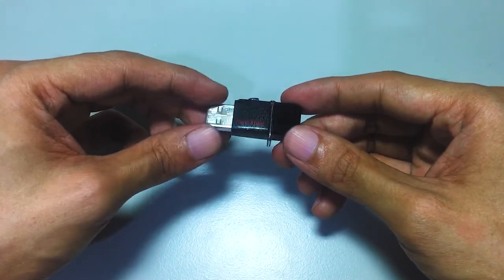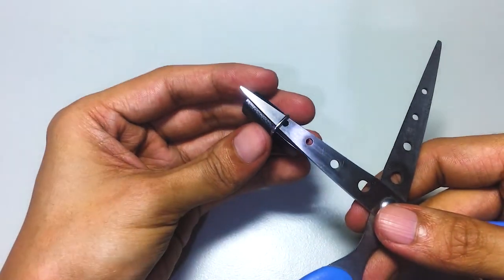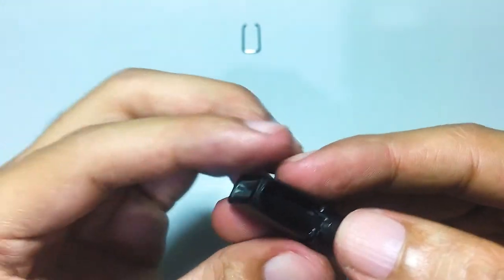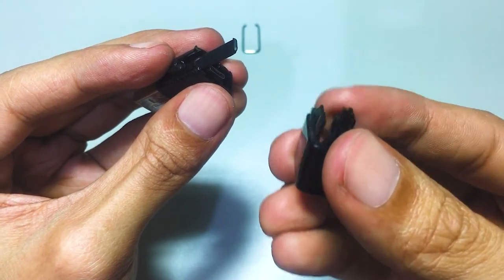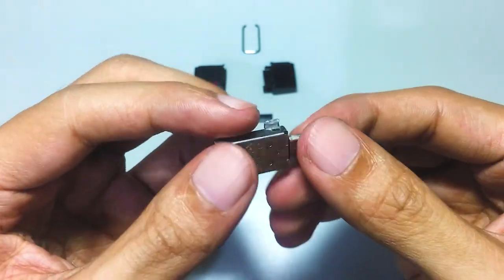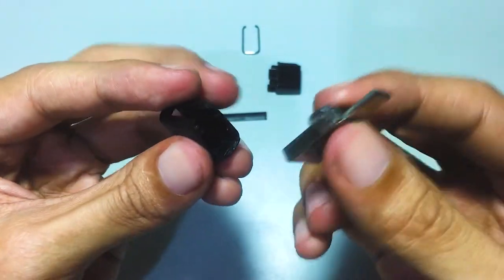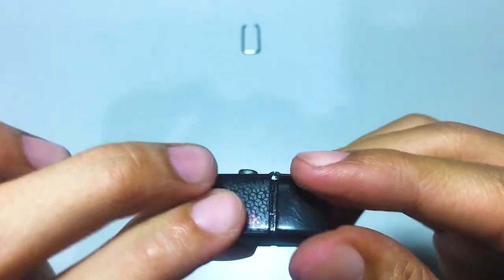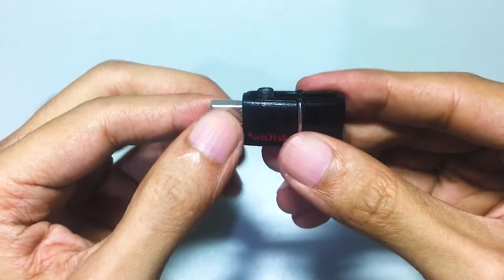How to Disassemble Sandisk Ultra Dual USB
A video guide on How to Open Up Sandisk Ultra Dual 64 GB USB 3.0 Flash Drive to be able to fix the knob inside that is used to toggle between USB to Micro USB.